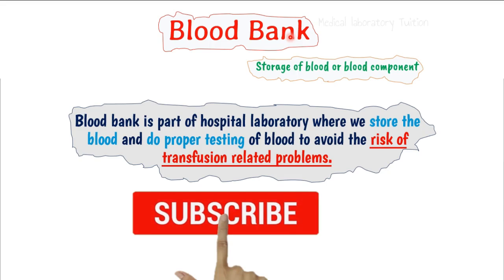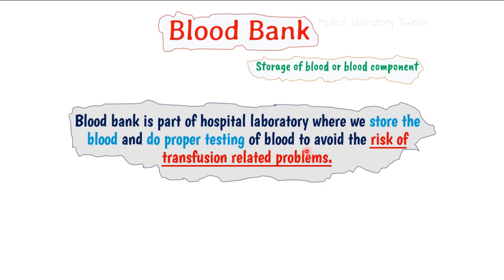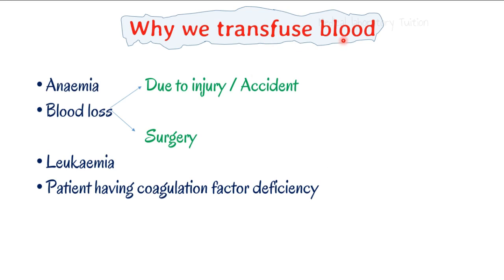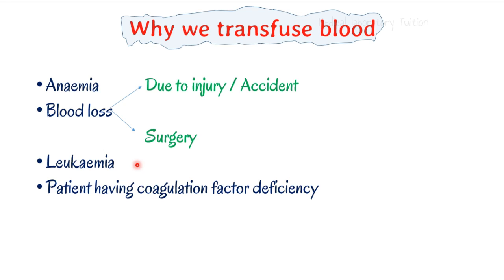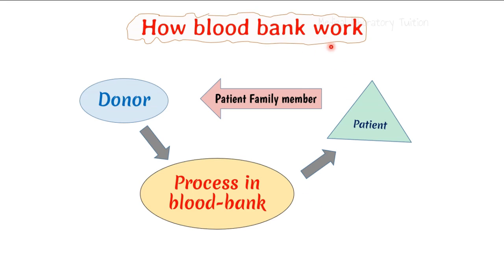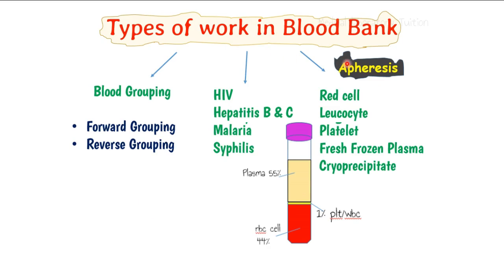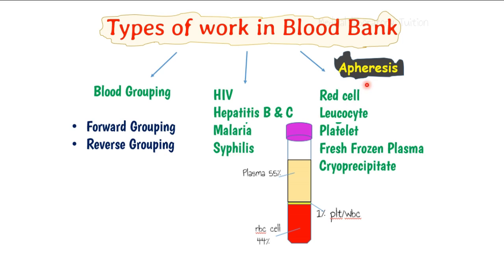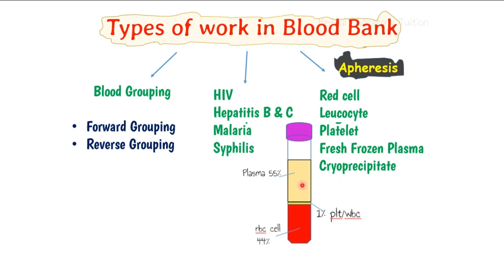blood bank || introduction || Blood banking basic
Course - Full MLT Syllabus
This is a video related to Introduction to blood bank which is one of the important topics for lab technicians.

laboratory tuition
Blood bank
Blood bank lecture
tusion medical
Introduction to blood bank